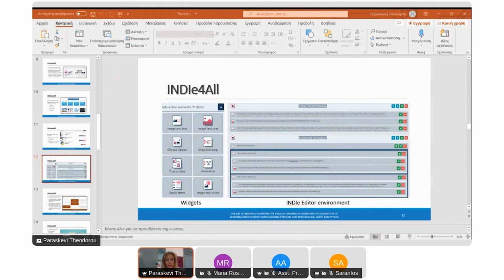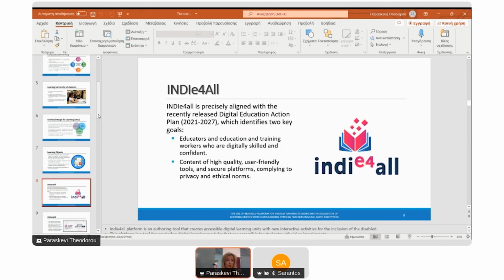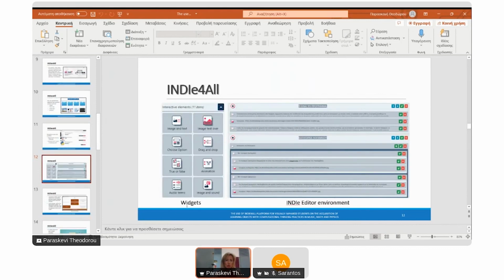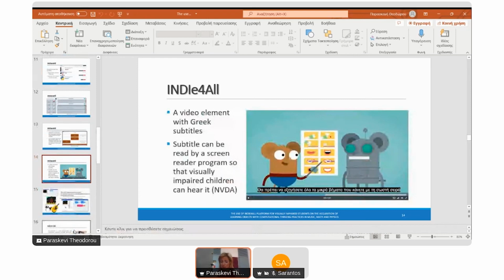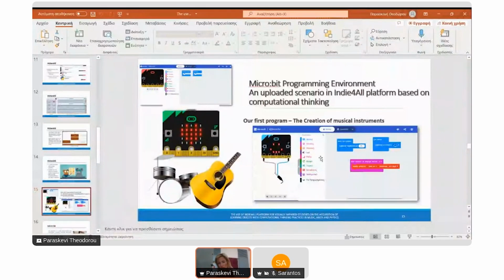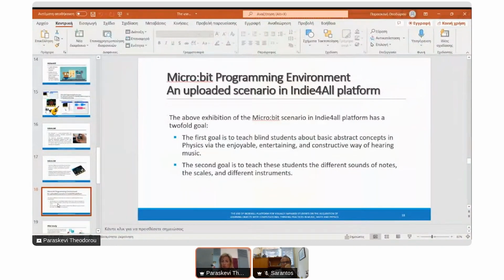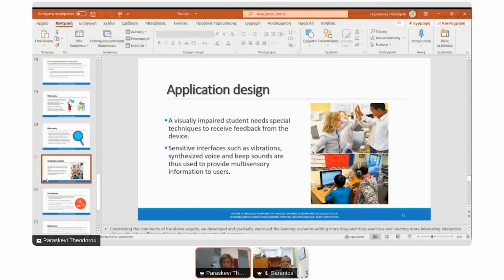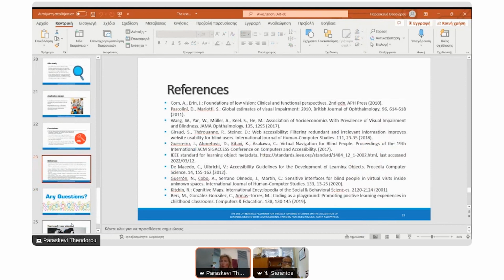Evaluation of Learning Experiences from the Perspective of the Sensory Disabled